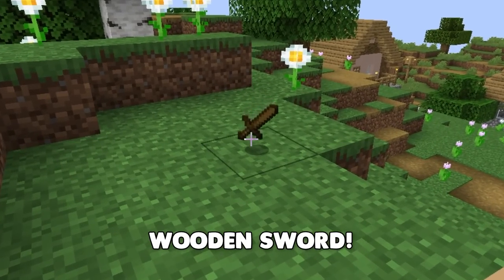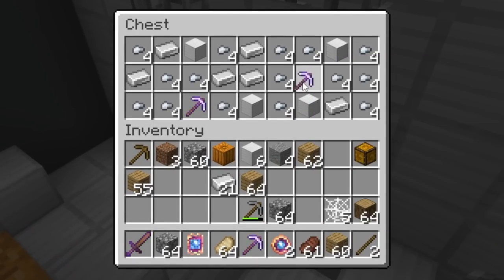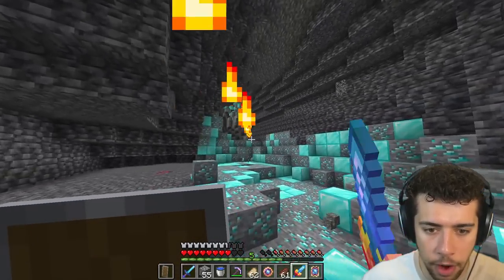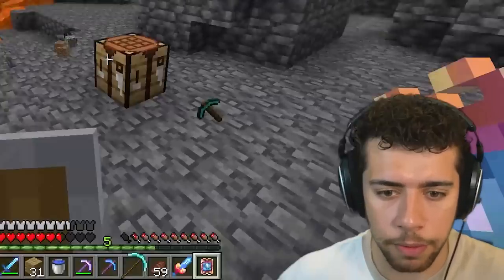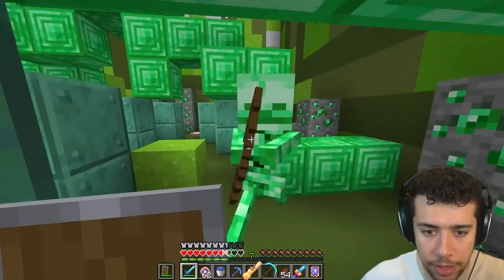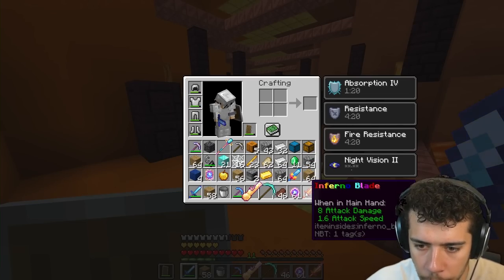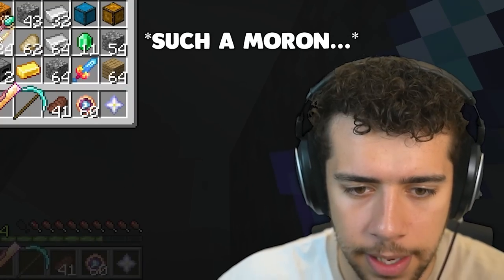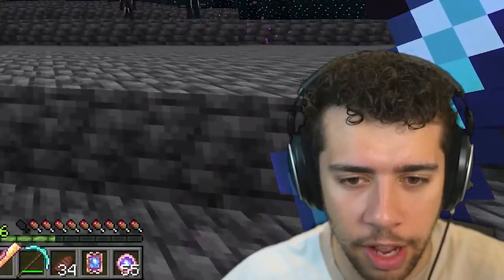Minecraft, But You Go INSIDE Any Item...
Minecraft, But You Can Go INSIDE Any Item... (Challenge)

Today, I tried to beat Minecraft 1.18. However, I made it so I could go inside any item in the game! I fight new custom mobs, and collect new custom items before a final battle with the warden in the end! Do I manage to win and beat this Minecraft challenge? This Minecraft challenge was really funny and hilarious!

If this video gets 15,000 likes, I'll CHAGPOMP!

Edited by SethBoyerD

Not Minecraft, But Water Rises or Minecraft, But Lava Rises, or Surviving 100 Days In Minecraft, or any other but challenge like that. This is a speed run / speed runner of Minecraft against a killer / assassin